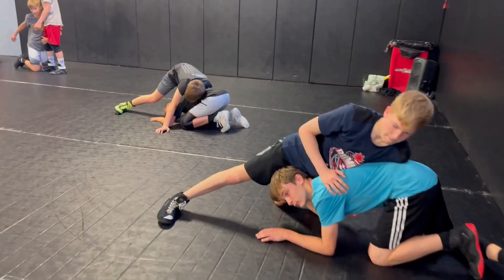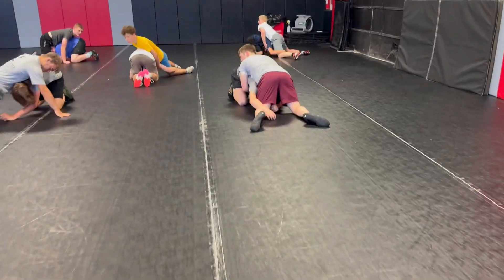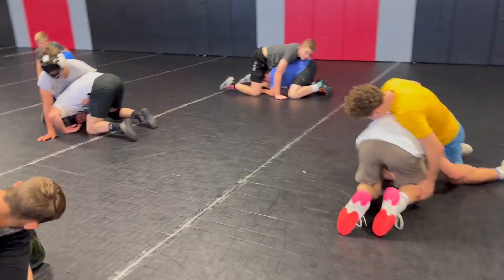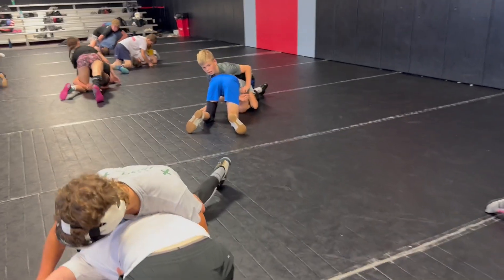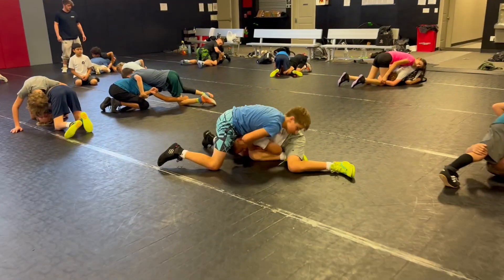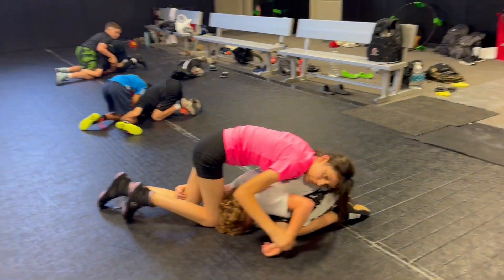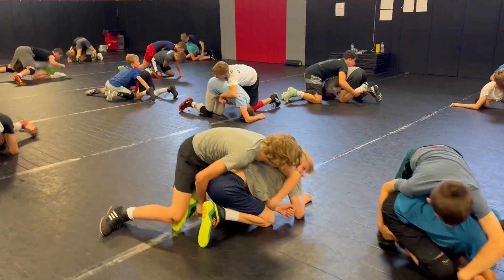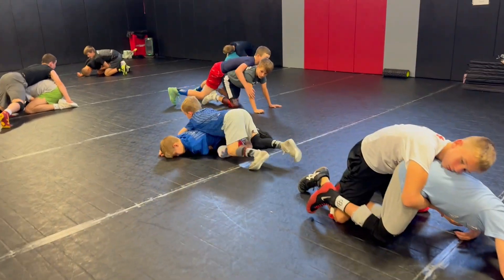Sprawl Circle Around | Purler Wrestling Academy Camps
Drills & more at our online academy